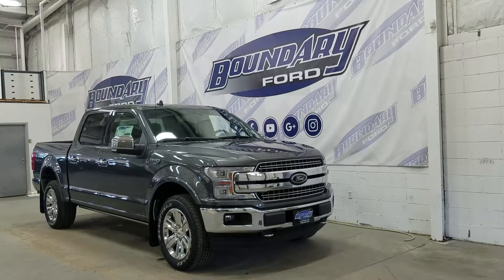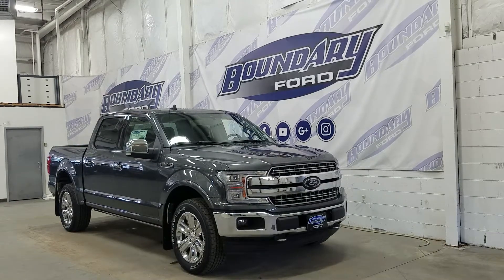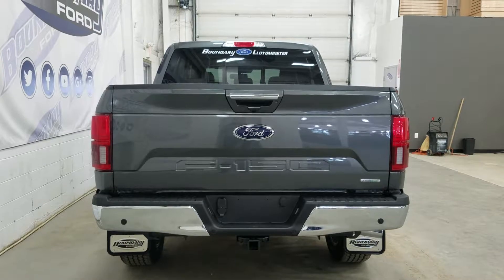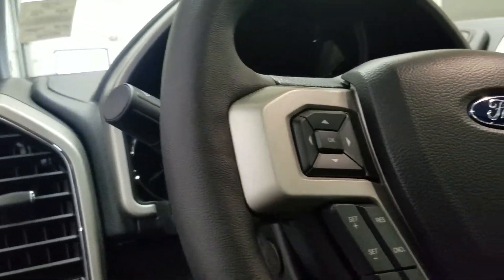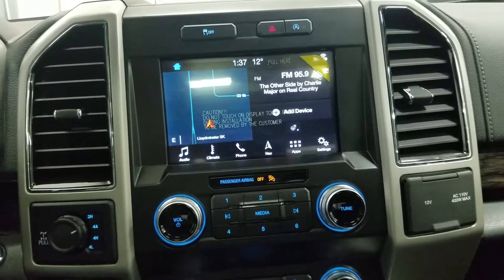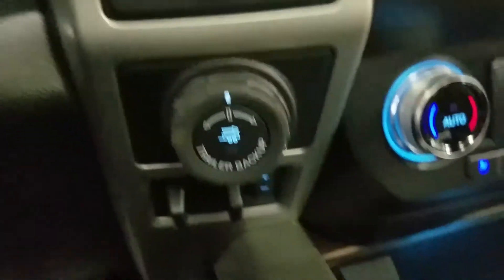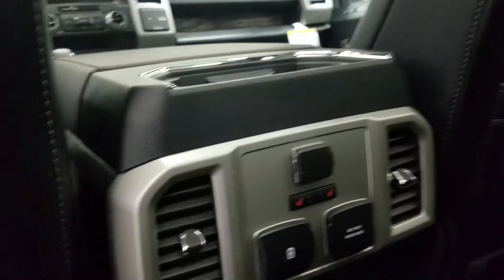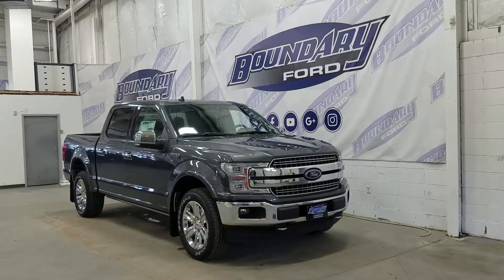2019 Ford F-150 Lariat 502A W/3.5L EcoBoost, Leather, Panoramic Roof Overview | Boundary Ford 19T351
A fresh and new 2019 Ford F-150 is here and it's no wonder the F-150 is the #1 selling truck in Canada. With key element design choice and the perfect blend of performance and technology the 2019 Ford F-150 Lariat offers above standard equipment including the powerful 3.5L EcoBoost engine with 4 wheel drive and the all-new 10 speed automatic transmission to offer the best fuel economy offered today. The 20" alloy wheels wrapped in all terrain tires complimented by the chrome appearance package add to the aesthetic appearance of the Ford F-150. Luxury options to make your drive fun and enjoyable include; blind spot monitoring, cross traffic alert, power windows, locks, and mirrors with heat and folding option as well as a power release tailgate with tailgate step! Side mirror LED spotlights, chrome mirror caps, door handles, and bumpers, LED quad-beam headlamps, and LED tail lamps to complete the look of your new truck. At the interior, with no shortage of tech options including B&O branded audio with 10 speakers and Sirius satellite radio, heated and cooled front seats and heated rear seats, twin panel moon roof, SYNC 3 voice activated navigation, ambient lighting, ten way power seats with memory position and easy exit, heated steering wheel, remote start, reverse sensing system, 110V power outlet, and TONS MORE.
STOCK# 19T351